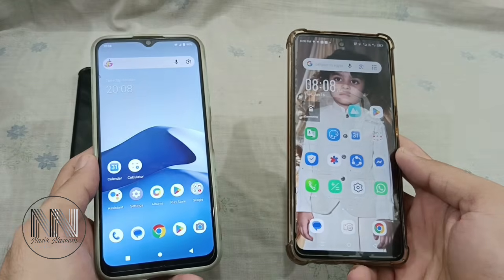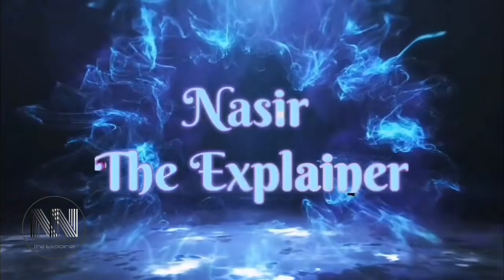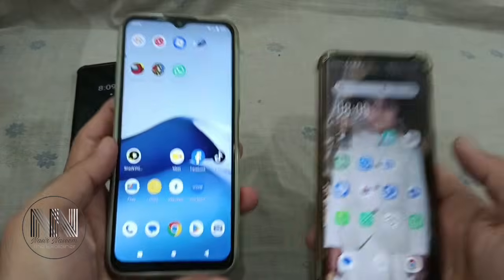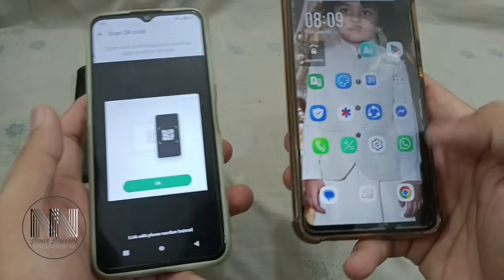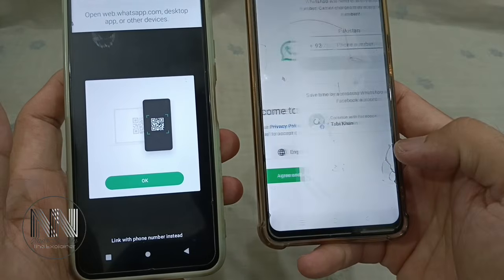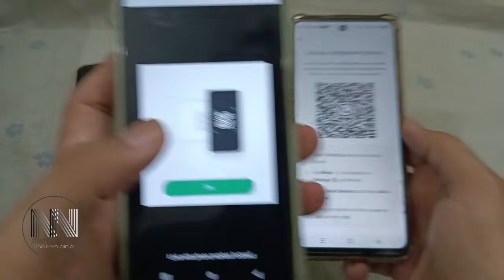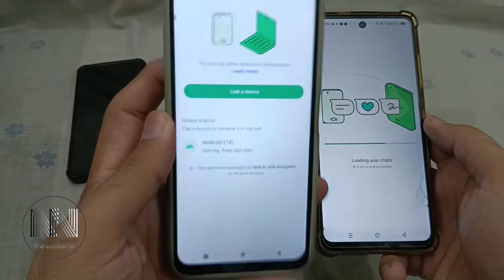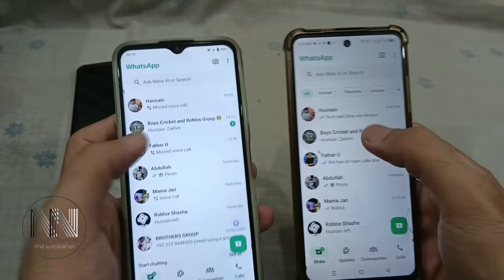How to share one Whatsapp on multiple devices in 2026?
How to Use the Same WhatsApp Account on Two Phones. Yes, you can use WhatsApp on two phones simultaneously with this workaround.
Step 1: Install WhatsApp on the Secondary Device
Step 2: Link WhatsApp to Existing Account
Step 3: Open Linked Devices on Primary Device
Step 4: Scan QR Code on Secondary Device

Your Search 🔎

How to use Two WhatsApp Account on Android
Multiple WhatsApp Account on Android
multiple WhatsApp accounts
how to use 2 WhatsApp in one phone
How to use dual WhatsApp
multiple WhatsApp account
WhatsApp multiple accounts feature
WhatsApp multiple account option not showing
how to use two WhatsApp in iPhone
how to use two WhatsApp in one mobile
how add another account in same WhatsApp
How to add a second account in WhatsApp
How to add an account in WhatsApp
How to login to a second account on WhatsApp
how to add account on WhatsApp
How to create a second account on WhatsApp
How to run a second WhatsApp
how to add another number in whatsapp
How to make a second whatsapp account
How to open a second account in whatsapp
How to make a second account from whatsapp
One WhatsApp Two Phones
Same WhatsApp Two Phones
How to run WhatsApp on two mobiles
How to use the same WhatsApp on two phones
WhatsApp linked devices
WhatsApp multi-device feature
How to use WhatsApp multi-device
WhatsApp new update 2026
WhatsApp one number two phones
WhatsApp same number two phones
How to run one WhatsApp on two mobiles
How to use same WhatsApp Two Phones
1 WhatsApp 2 Mobile
One WhatsApp two mobiles
1 WhatsApp 2 mobile
1 WhatsApp 2 mobile
1 whatsapp 2 mobile
whatsapp linked devices
whatsapp multi device feature
Second account on whatsapp
How to run a second account in whatsapp
how to use one whatsapp on two phones, whatsapp companion mode, share whatsapp multiple devices, 1 whatsapp 2 mobile, how to link whatsapp to another phone, dual whatsapp one number, use same whatsapp account on two devices, whatsapp tips and tricks 2026, whatsapp multiple devices update, login same whatsapp in two phones, whatsapp clone official, run one whatsapp in two mobiles, how to use whatsapp on tablet, link a device whatsapp tutorial